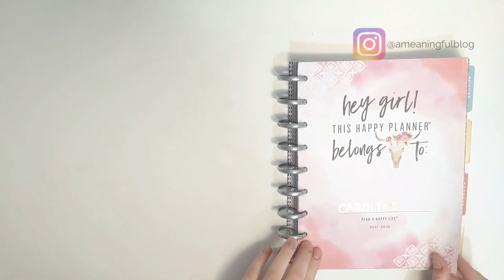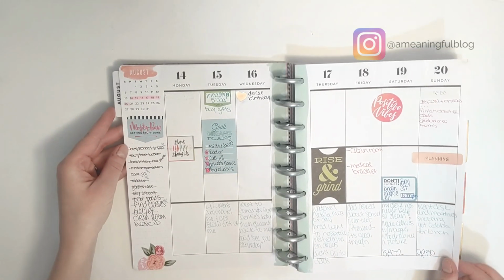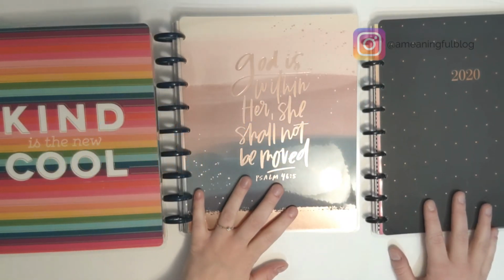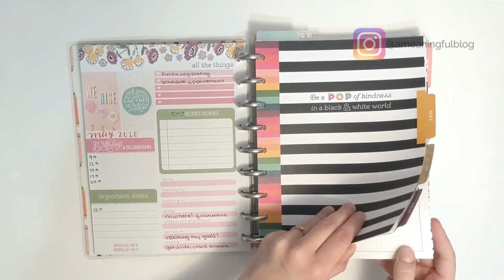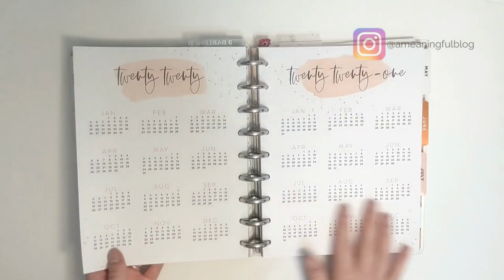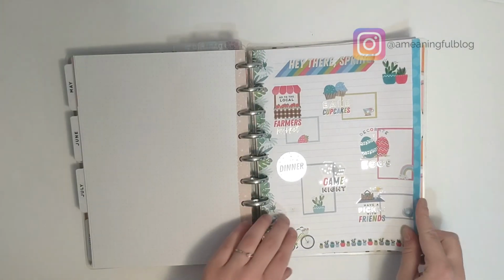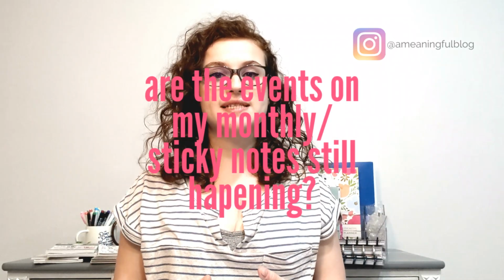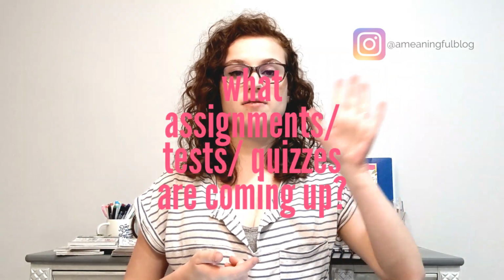My Planning Process: May 2020 | Questions to Ask Yourself When Planning | A Meaningful Blog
MY PLANNING PROCESS: MAY 2020

I bought my first Happy Planner in 2017 + since then, I have worked hard to fine-tune my planning process.  In this video, I talk about why I use The Happy Planner + the questions I ask myself every single time I sit down to plan

Stay lovely + have a meaningful day!
Today, I am telling you all about how I found The Happy Planner + why I continue to use this planner line from Me and My Big Ideas.  I will take you through the six questions for students to ask when planning.  This is the list I've been using to plan my week + my planning routine in 2020.